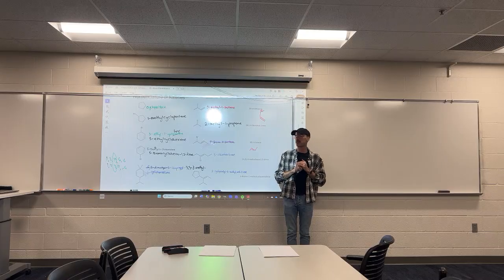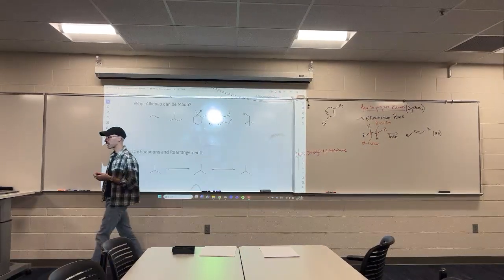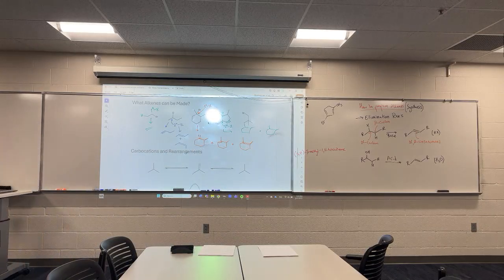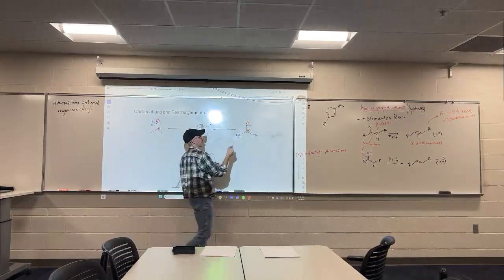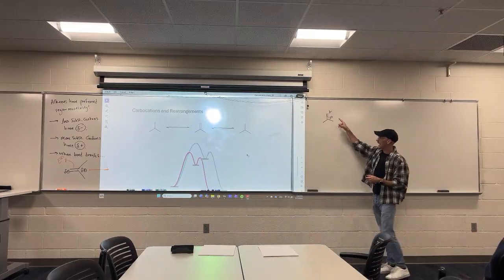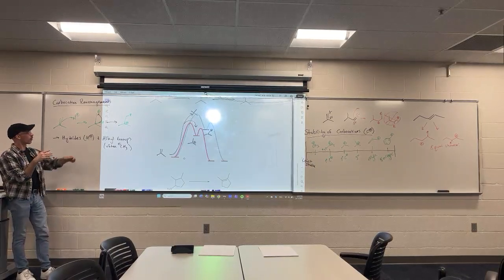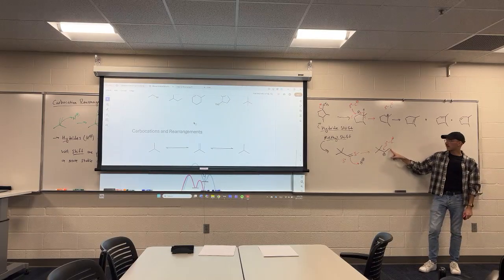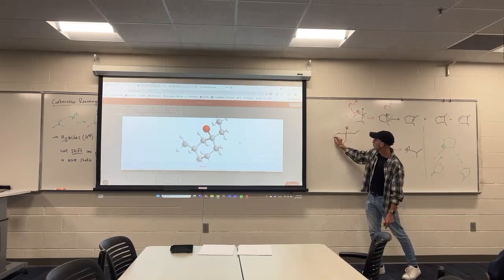Alkene Reactivity, Carbocation Stability and Rearrangements